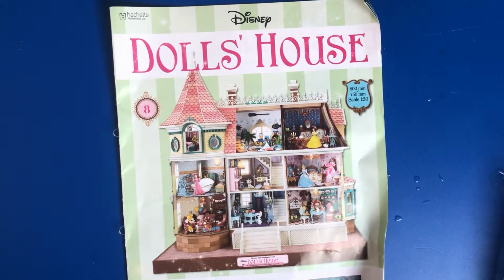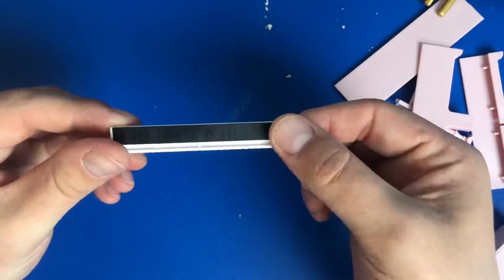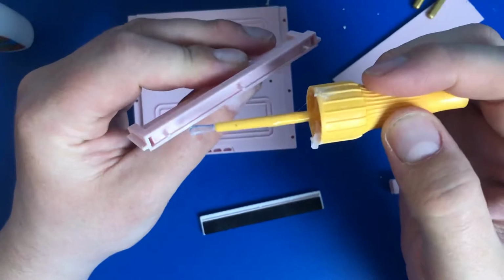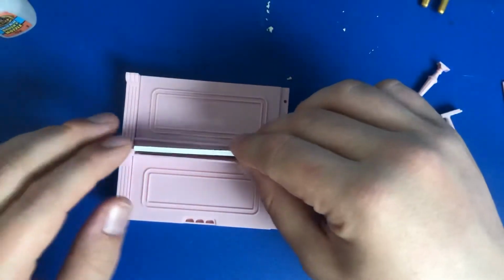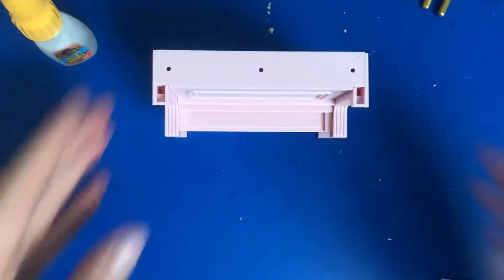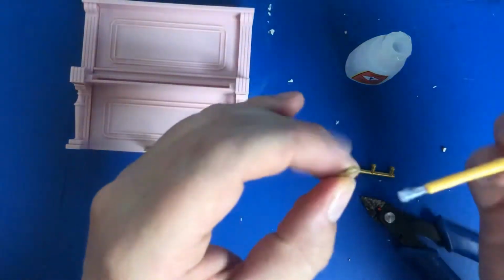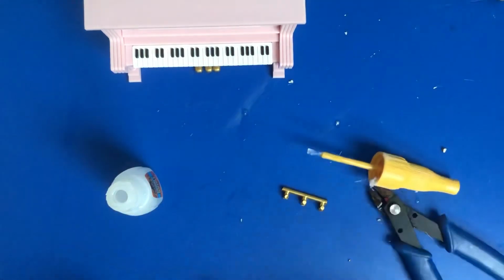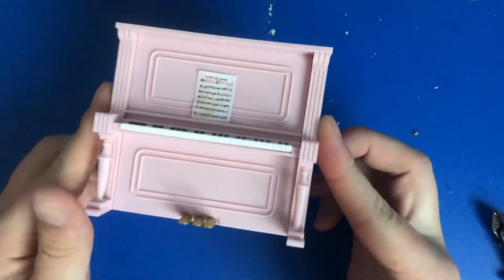Disney Dolls House 1:20 Scale Issue 8